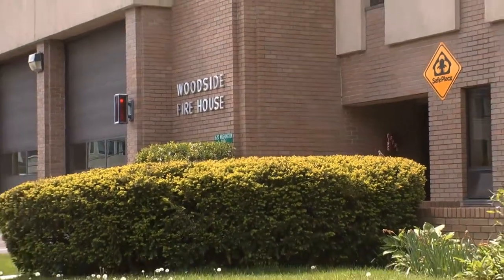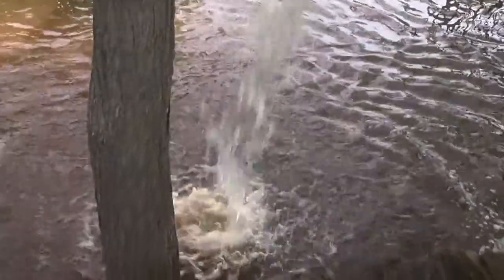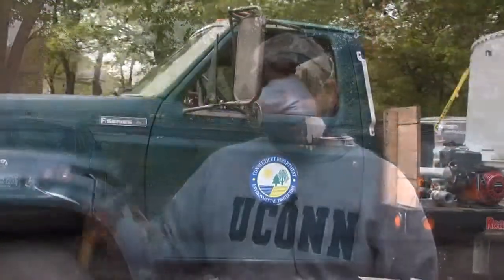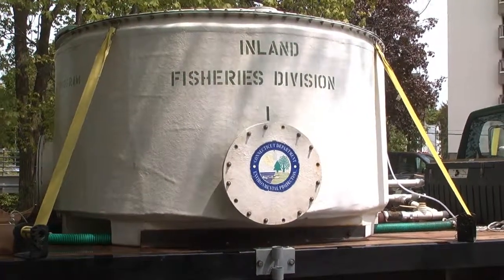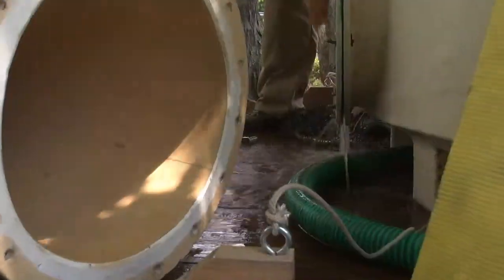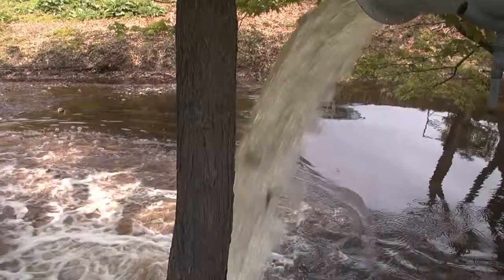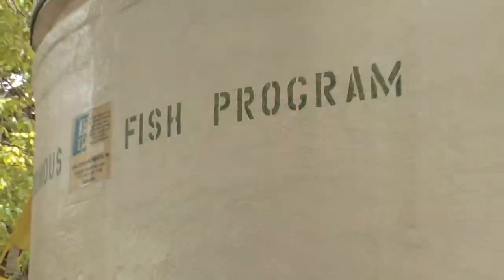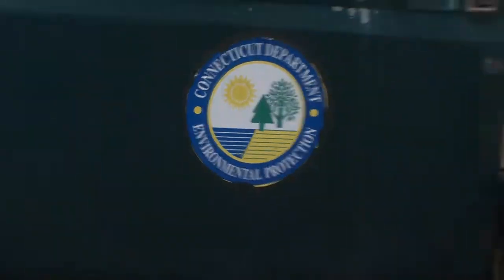Alewife Fish Released Into Mill River